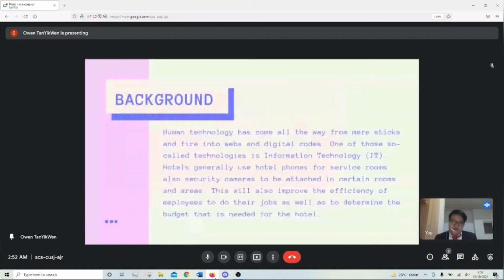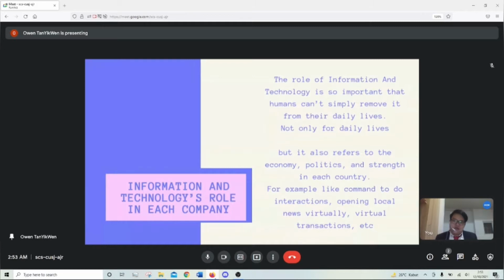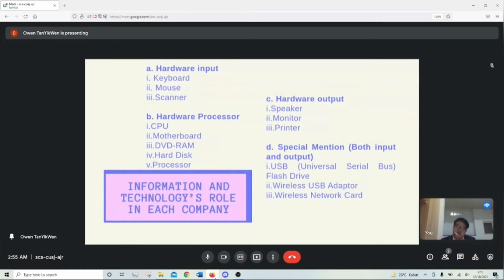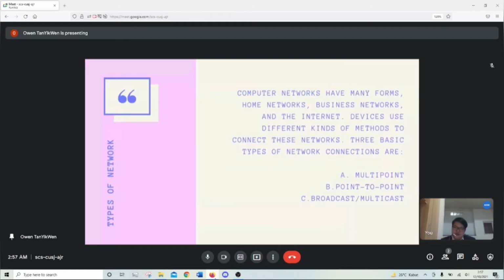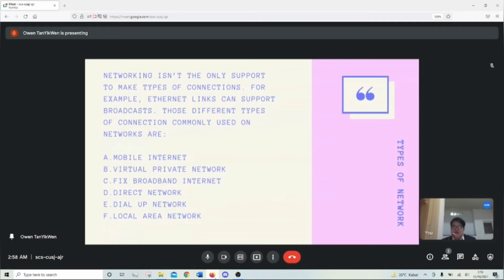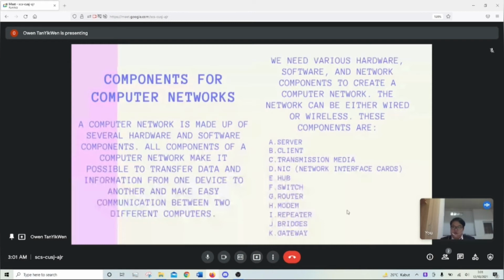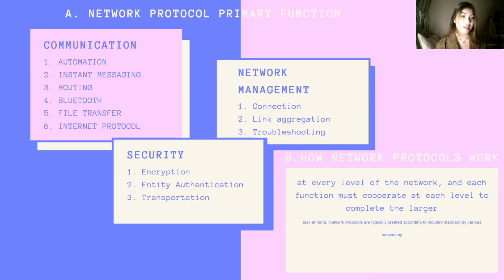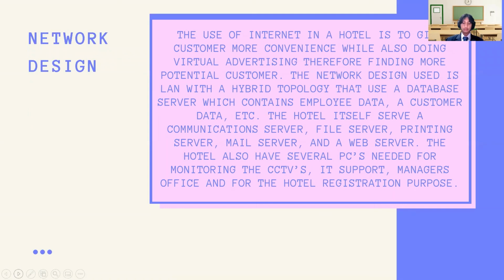1CC6 Group 3 Project 1, Implementation in Hotel Management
Group 3 of class 1CC6:
- Owen Tan Yik Wen
- Farhan Dudi Prasetyo
- Rachel Christine F